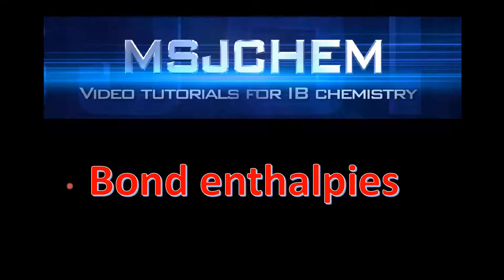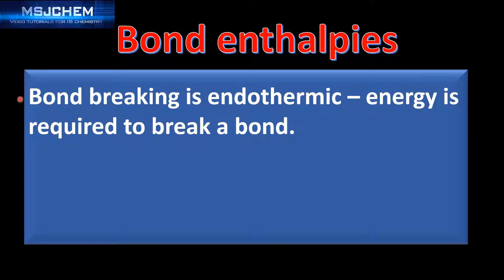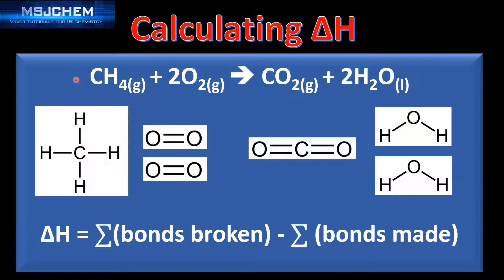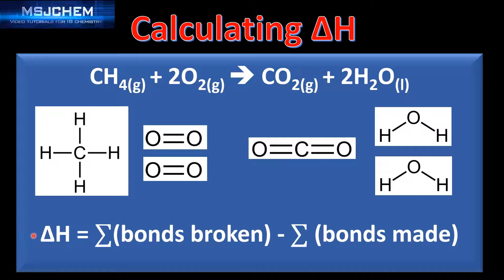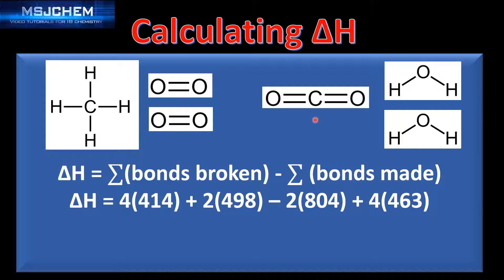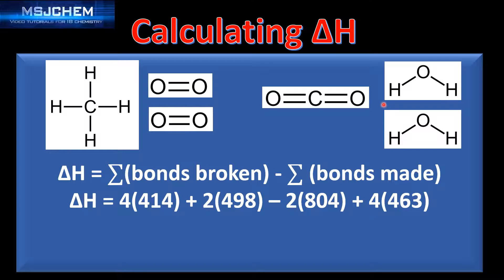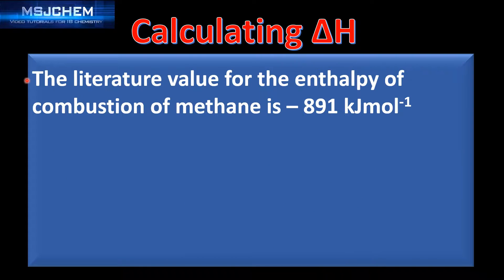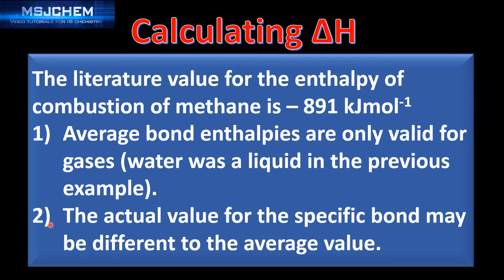5.3 Bond enthalpies (SL)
This video covers how to calculate the enthalpy change for a reaction using average bond enthalpies.